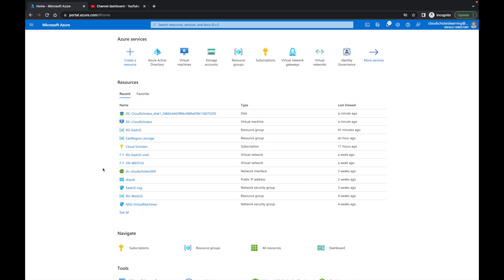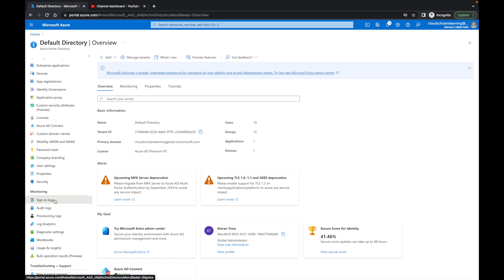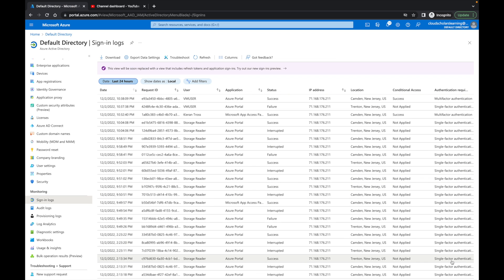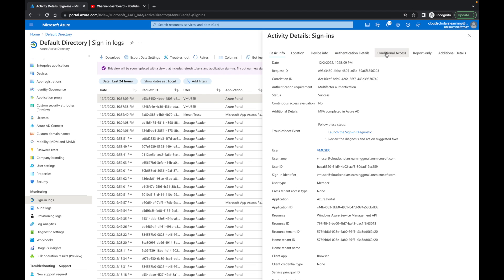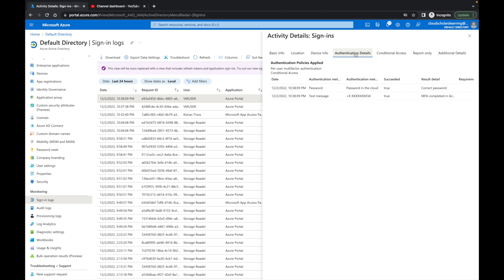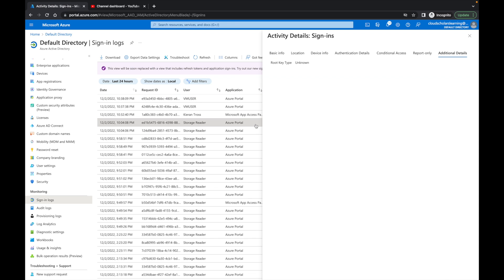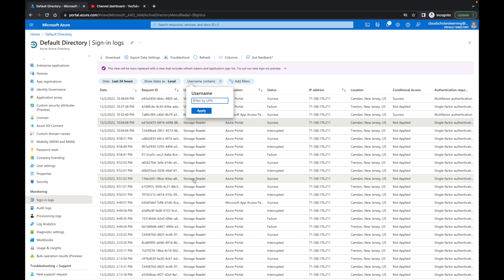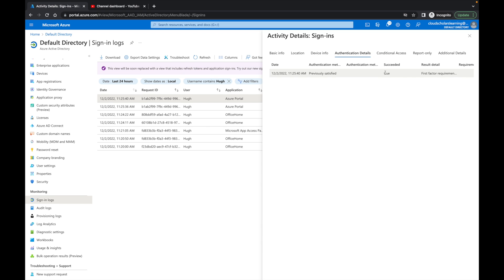How to find which conditional access policy is being applied to a user sign-in